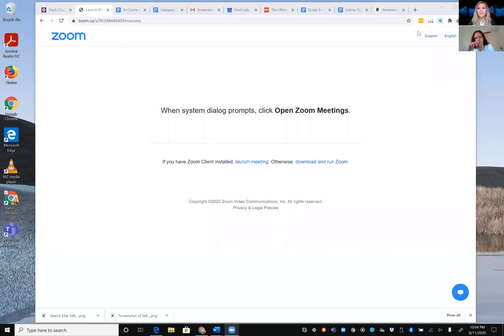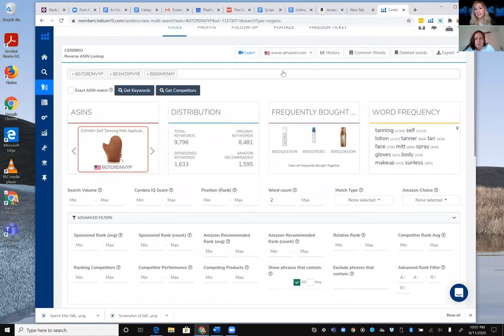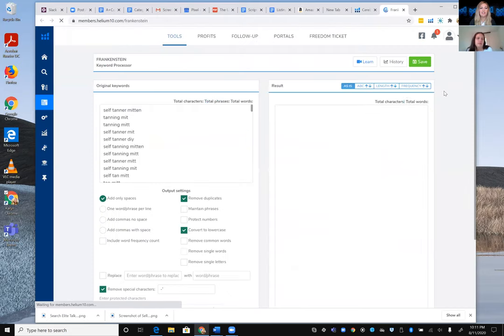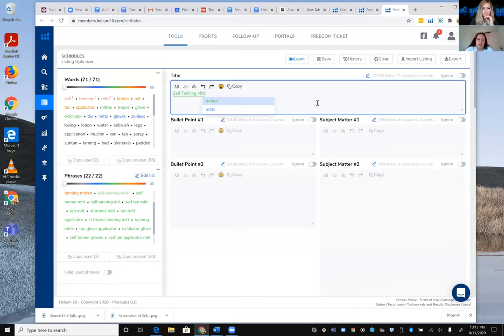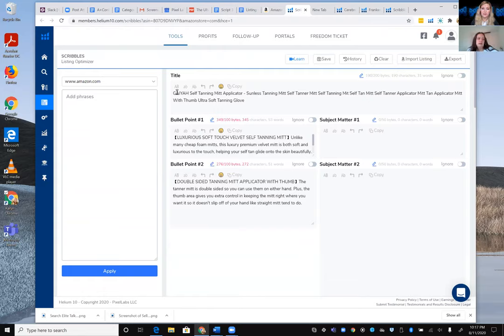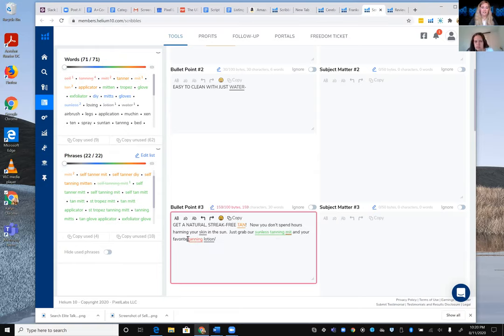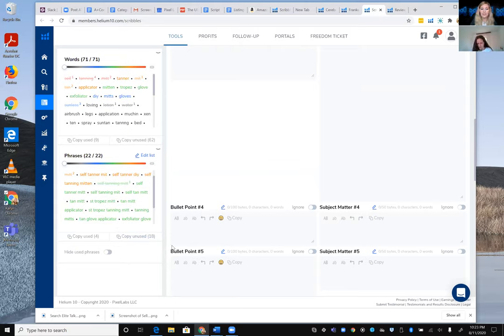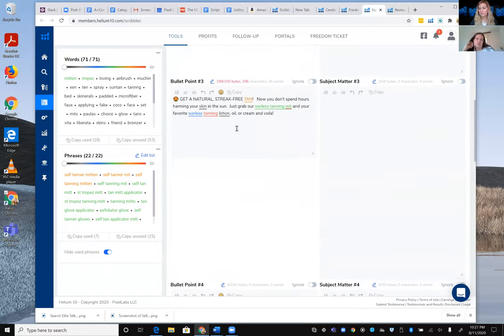Product Listing Optimization with Karyn Thomas from Helium10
Discover how to use H10's product listing optimization tools like a pro.